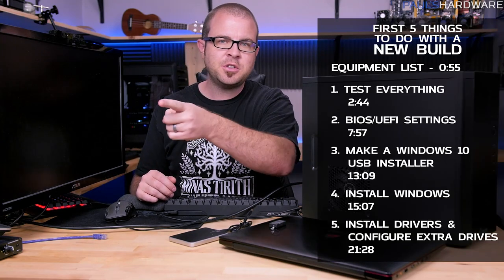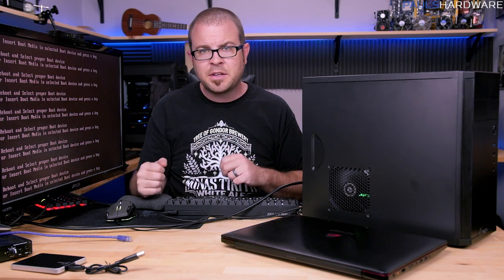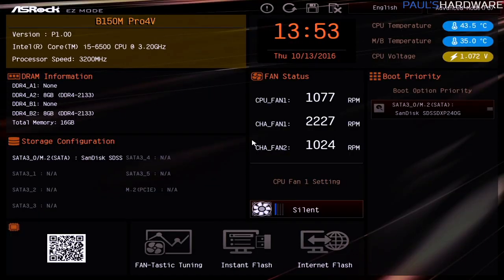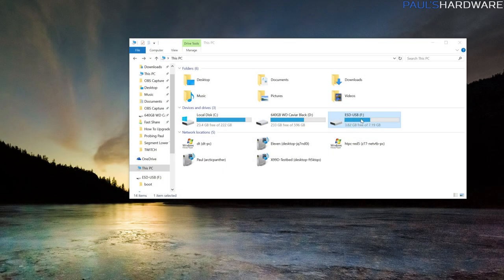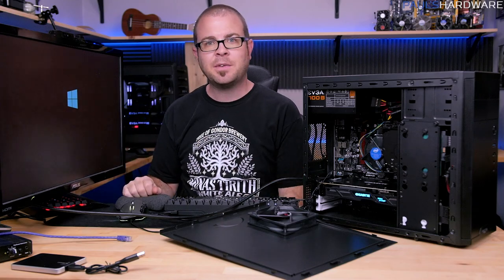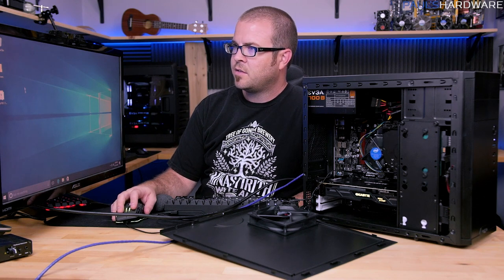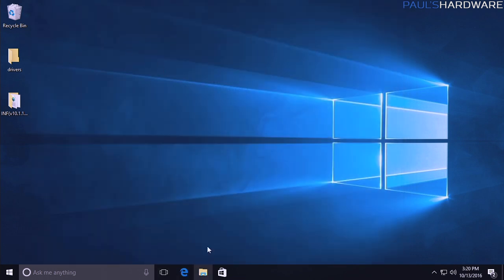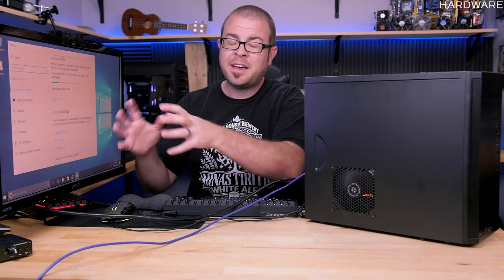First 5 Things to Do with a New PC Build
►TIMESTAMPS
0:00 Intro
2:44 Test Everything
7:57 BIOS/UEFI Setup
13:09 Make a Windows 10 USB Installer
15:07 Install Windows
21:28 Install Drivers Etc

Intel Core i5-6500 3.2GHz Quad-Core Processor
ASRock B150M-Pro4V Micro ATX LGA1151 Motherboard
Corsair Vengeance LPX 16GB (2x8GB) DDR4 DRAM 2666MHz
PSU - EVGA 450W 80+ Bronze ATX Power Supply
GPU - Gigabyte GTX 1060 G1 Gaming 6GB
Fractal Design Core 1100 MicroATX Case
A-Data Premier SP550 240GB 2.5" Solid State Drive
2TB HDD
Kingwin 120mm Case Fan

My Wrist Rest (Many have asked about it):